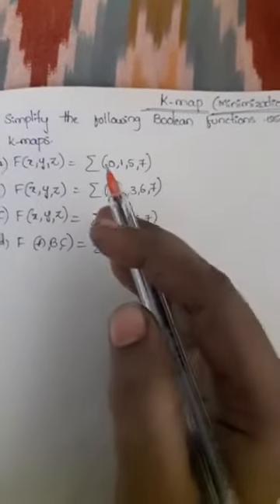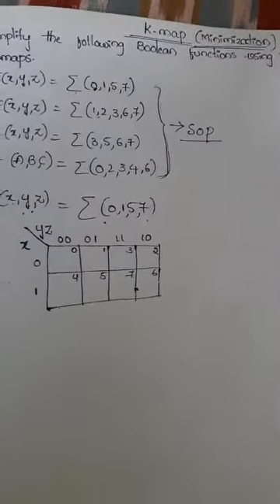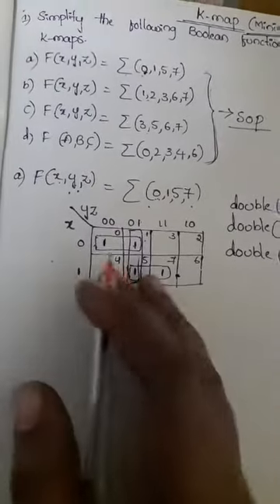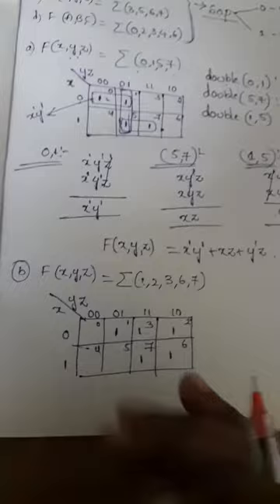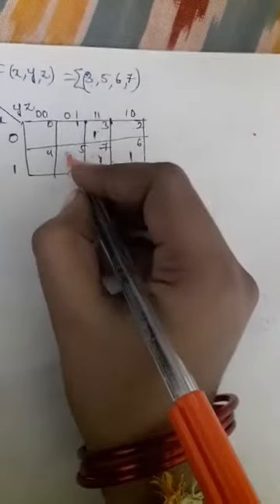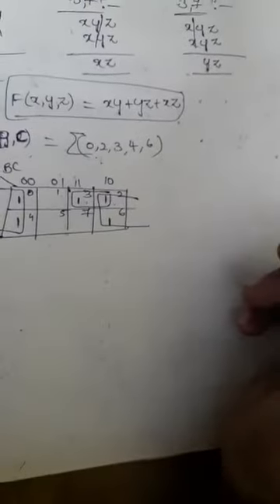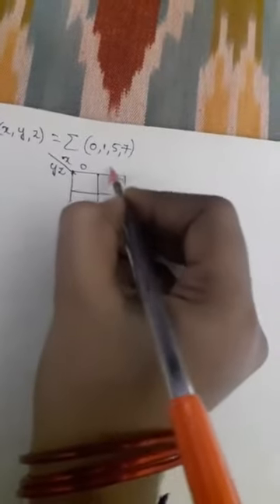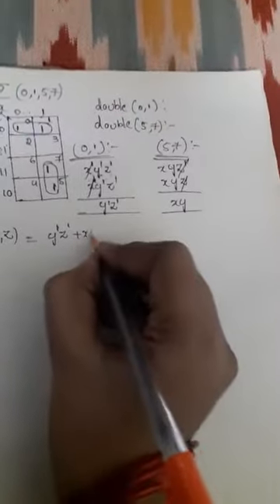k map problems